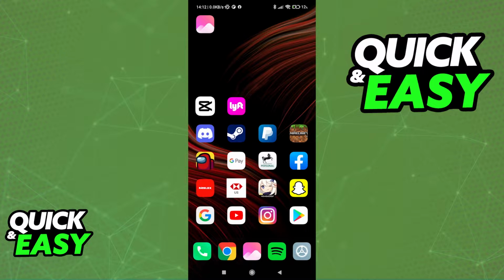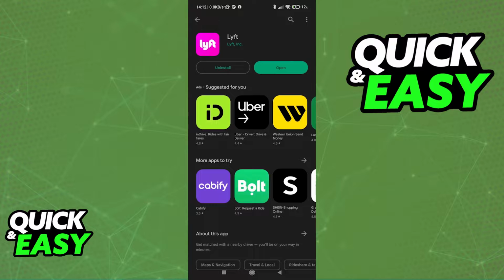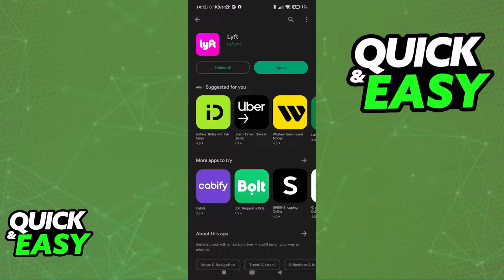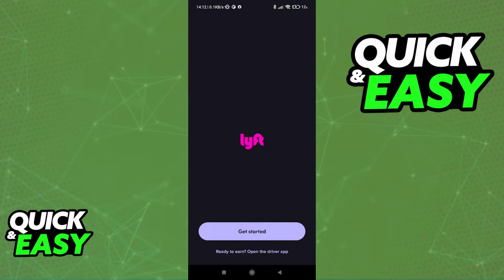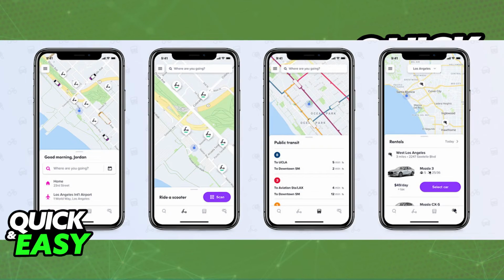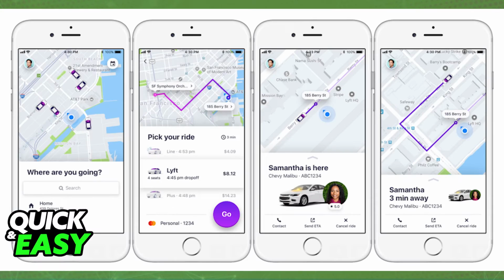How To Use Lyft App as a Passenger (EASY!)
In this video I will solve your doubts about how to use lyft app as a passenger, and whether or not it is possible to do this.

I hope I have helped you with the video!